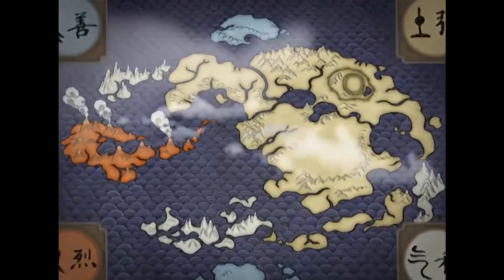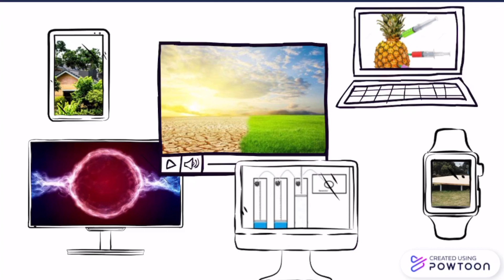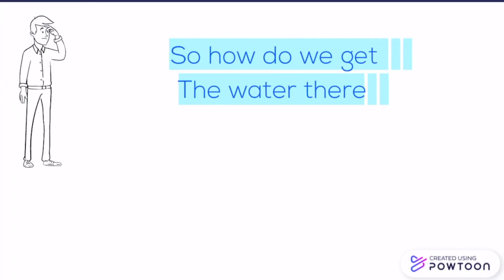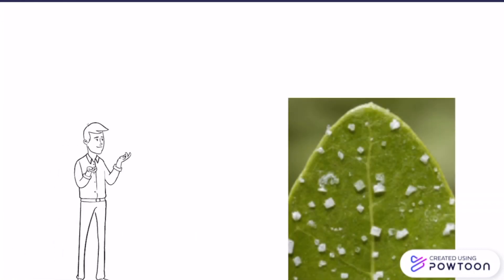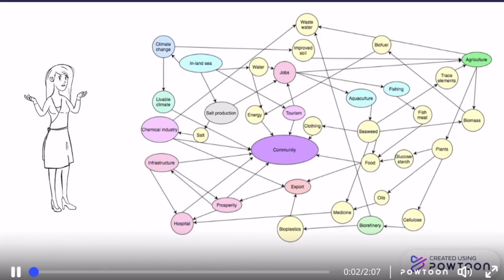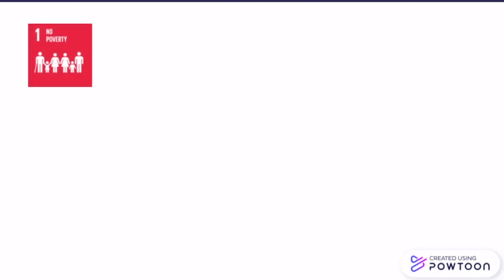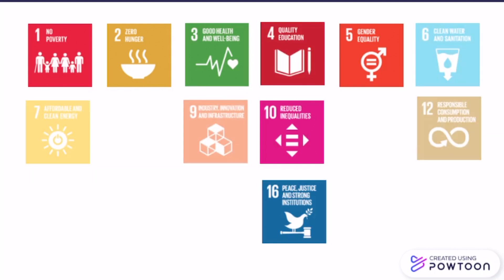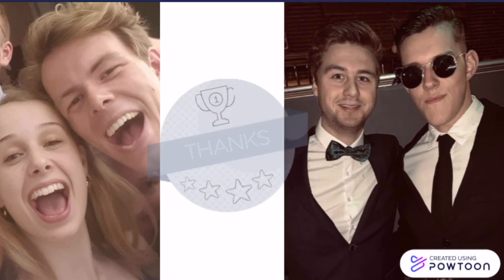Innovative Assignment Qattara Depression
For our innovation project we took a closer look at the decade old project of the Qattara Depression. We theoretically applied biomimicry in order to deal with the high salinity of the inflowing water and   the boring technique of Elon Musk to dig the 52 km tunnel.